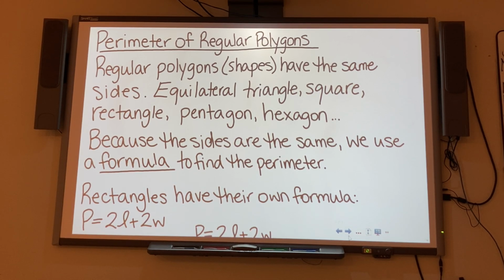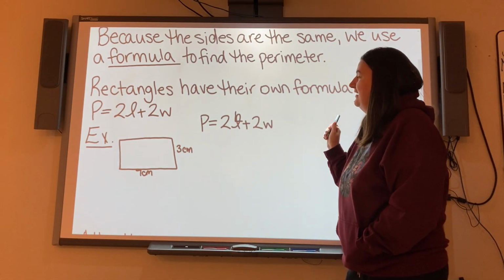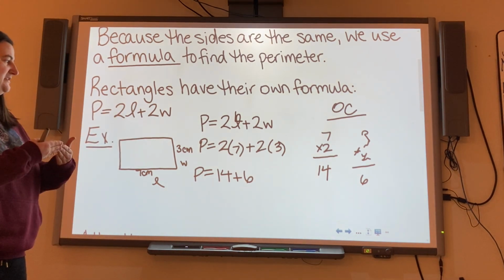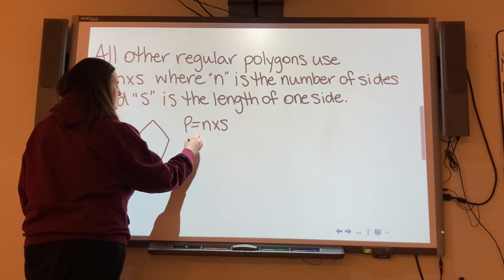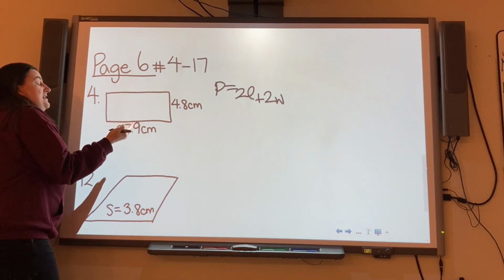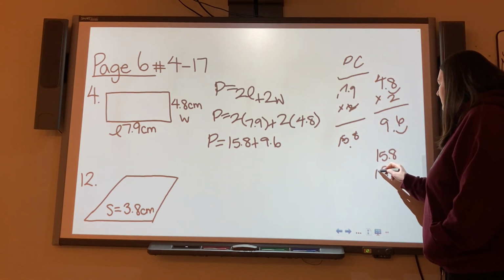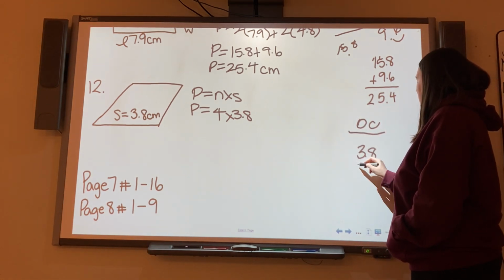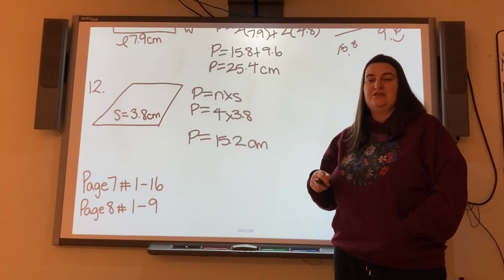Tuesday March 8 Math